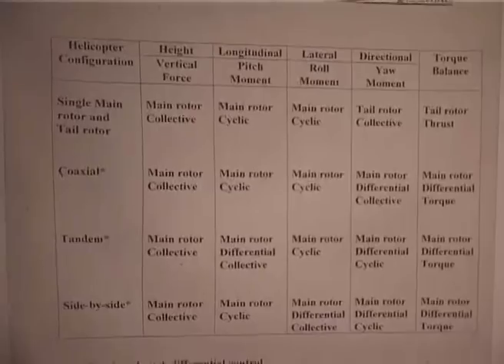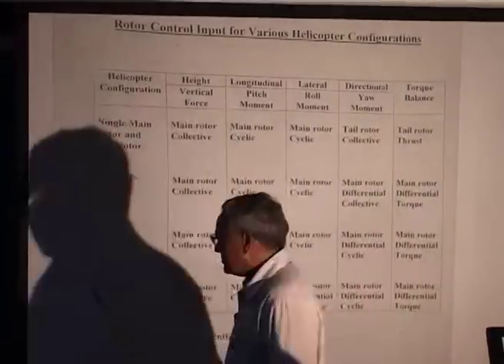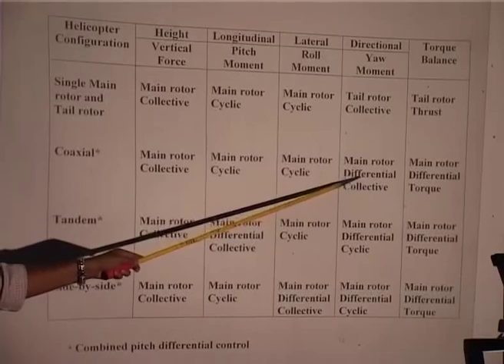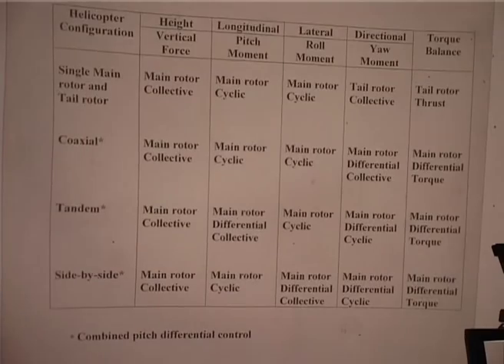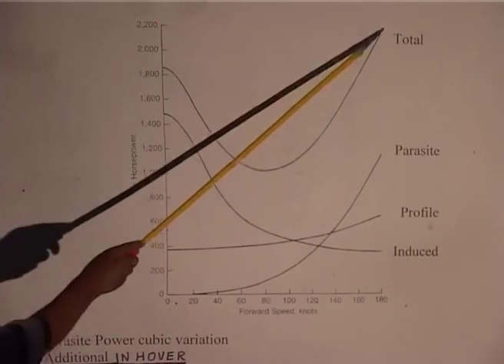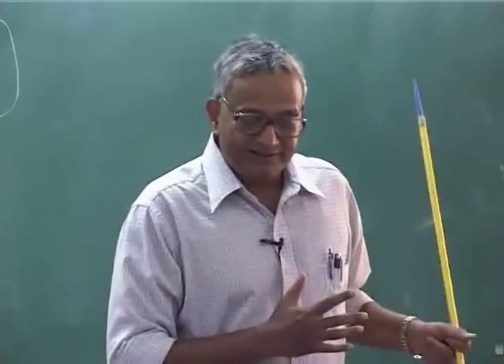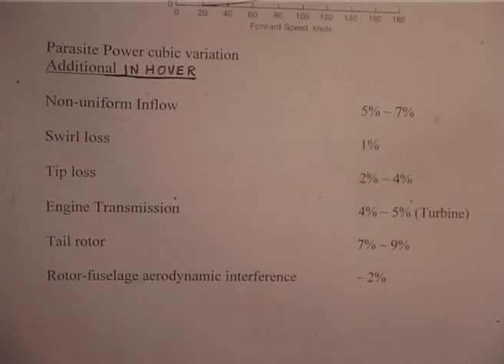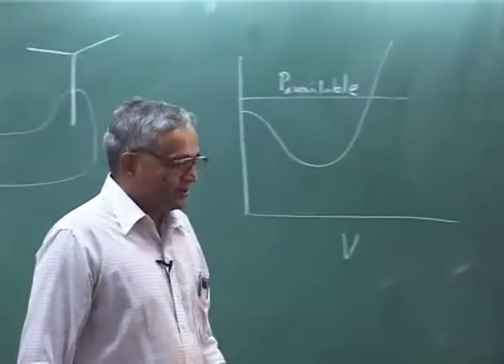Mod-01 Lec-04 Introduction to Helicopter Aerodynamics and Dynamics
Introduction to Helicopter Aerodynamics and Dynamics by Prof. C. Venkatesan, Department of Aerospace Engineering, IIT Kanpur.